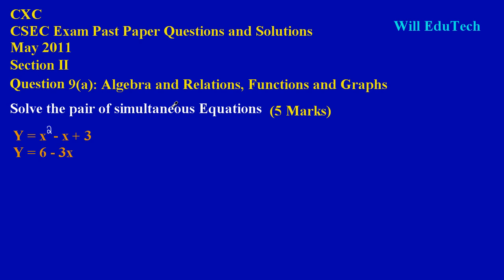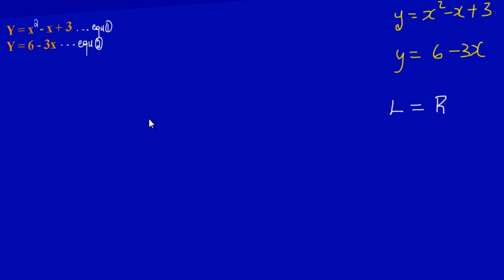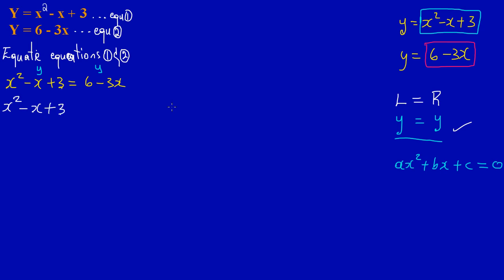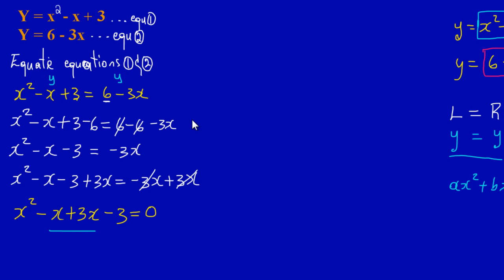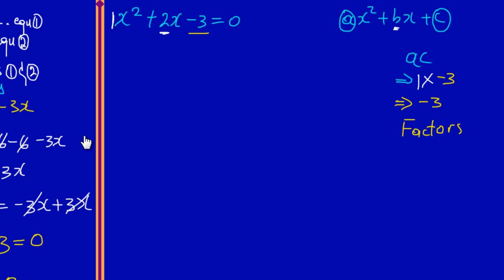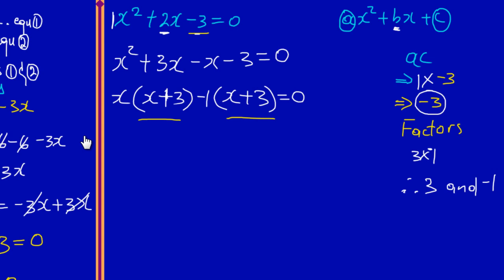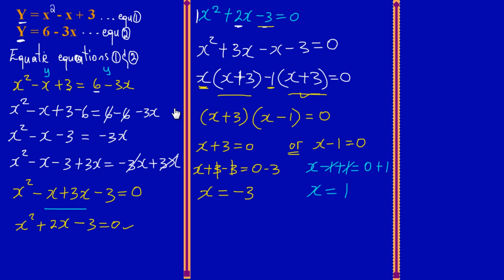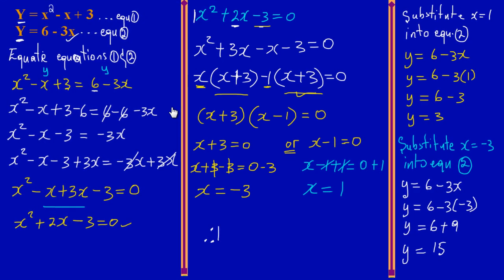CSEC CXC Maths Past Paper Question 9a May 2011 Exam Solutions (Answers)_by Will EduTech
Showing how to solve a pair of advance simultaneous equation (One Quadratic and One Linear).  Taken from CSEC CXC Maths Past Paper Question 9a May 2011 Exams